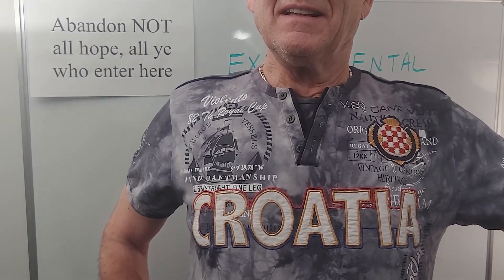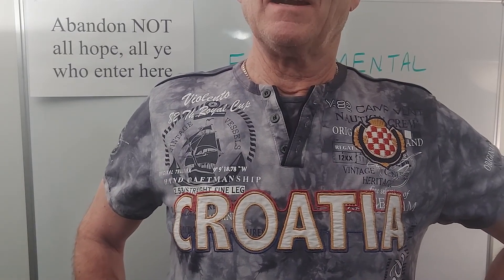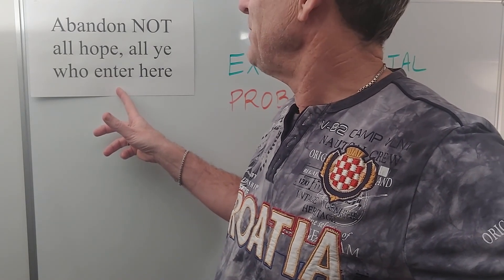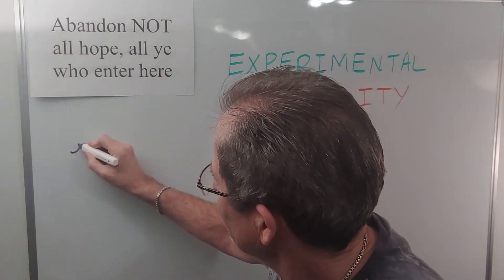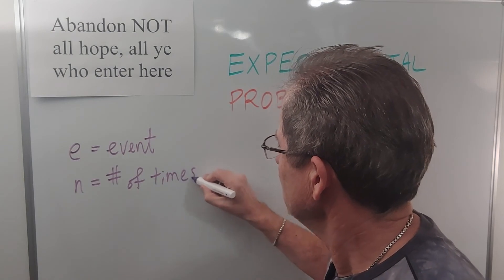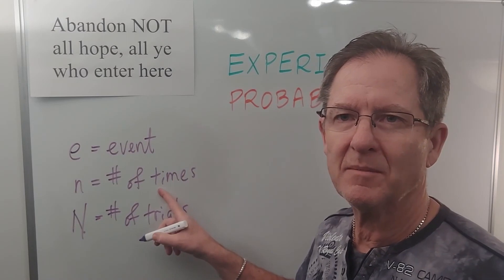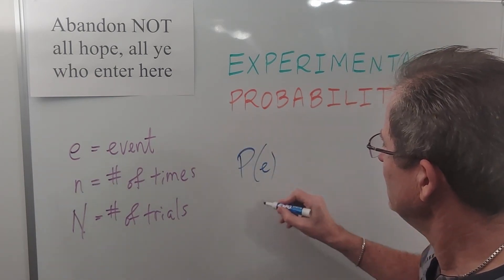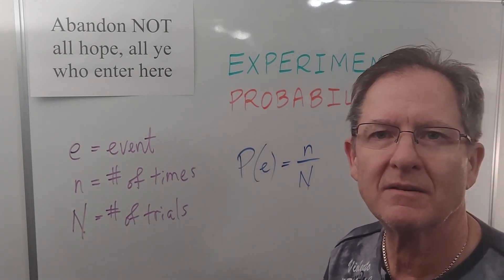What Are The Odds? Part 1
Mr. John Hush introduces his next series on probability, leading up to a discussion of permutations and combinations.